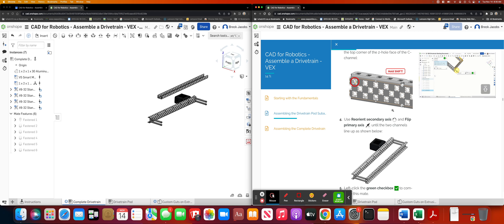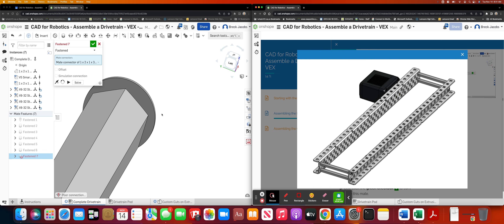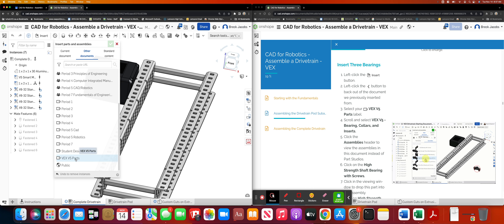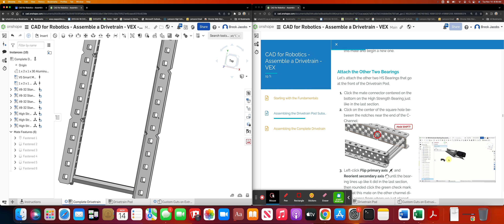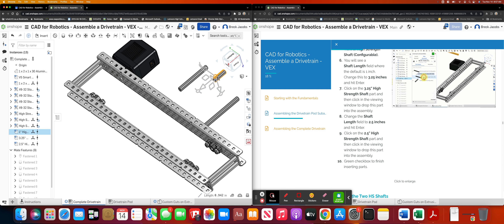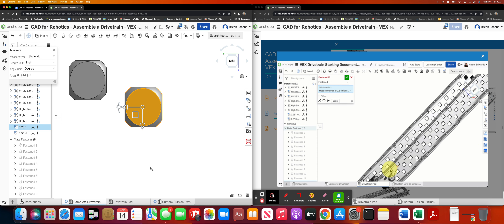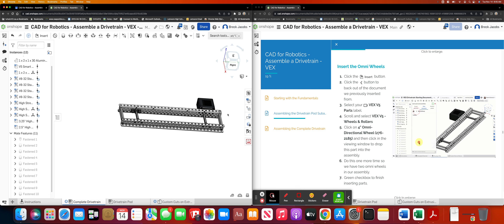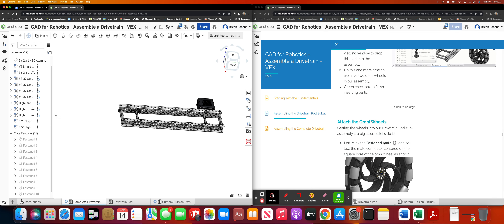Onshape Assemble a VEX Drivetrain part 3